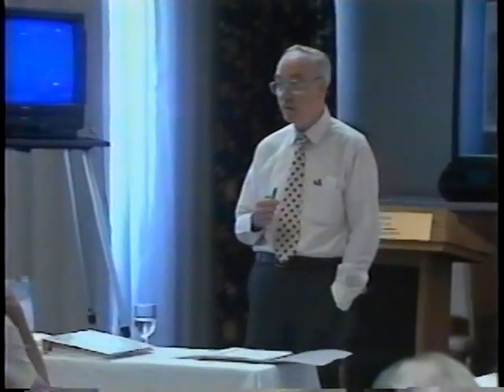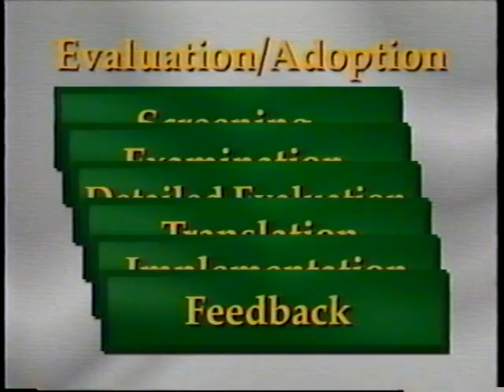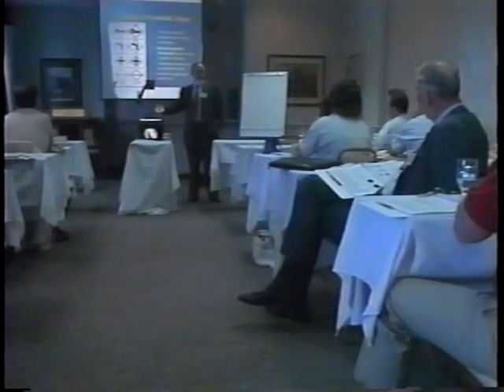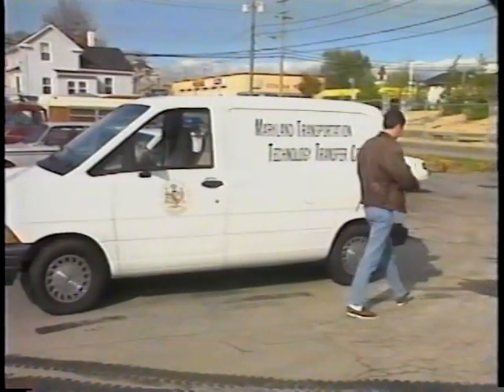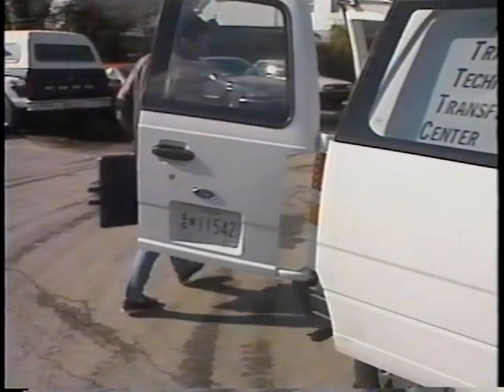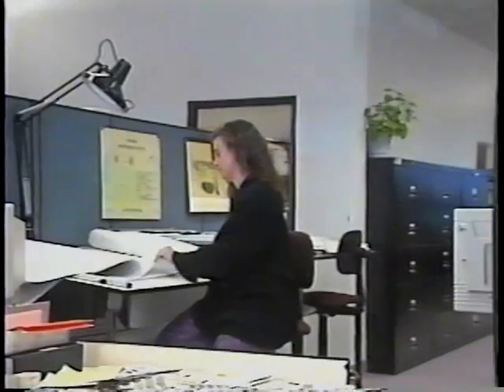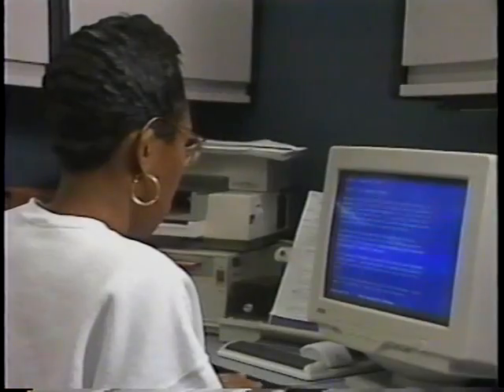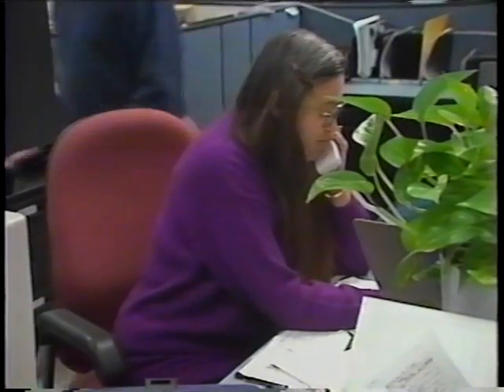Effective Technology Transfer Methods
Effective Technology Transfer Methods - International Road Federation 1996 - Video VH-380A - Visit the International Road Federation - Noncommercial Use Only - Published with Permission - A highway agency can be both a receiver and a provider of information on new technology. Organizational approaches to evaluation and adoption of new technology are discussed in this video, which characterizes technology transfer and discusses steps in the adoption of new technology, barriers to implementation, characteristics which affect adoption and transfer of new technology, effective information delivery systems, and recommendations for improved technology transfer.